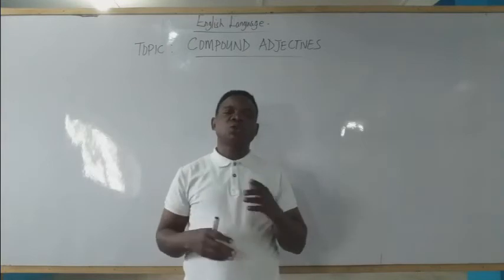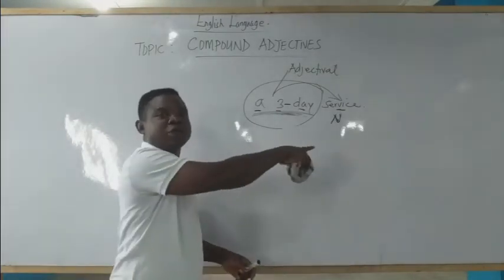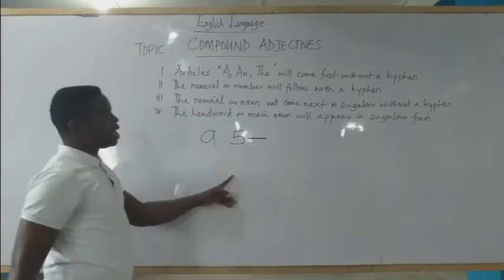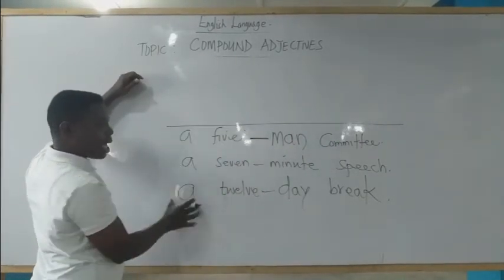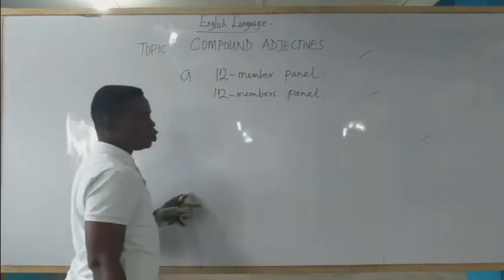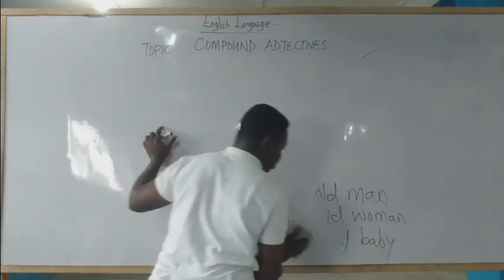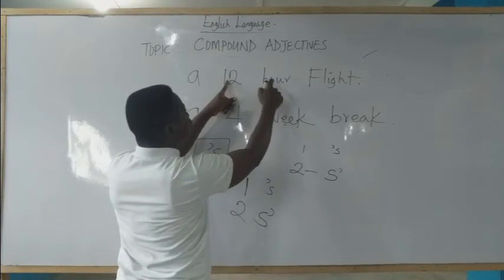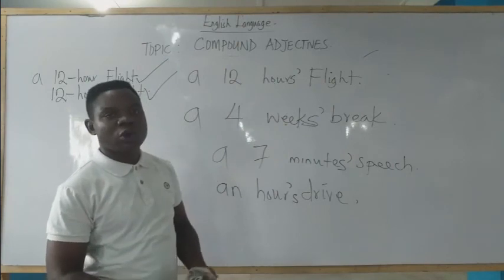Compound Adjectives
English  Language(WAEC, NECO, UTME and POST-UTME) Exams

Tutor: Mr Kayode Solomon Olugbola

Compound Adjectives - *Description*
 A compound adjective is formed when two or more adjectives are joined together to modify the same noun. These terms should be hyphenated to avoid confusion or ambiguity. For example:

*Diana submitted a 6-page document.
*She adopted a two-year-old cat.